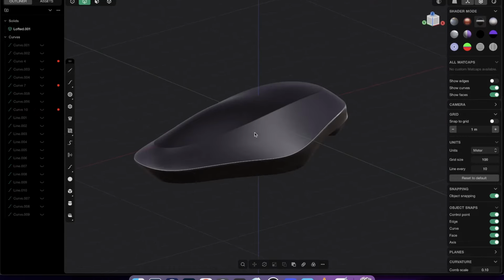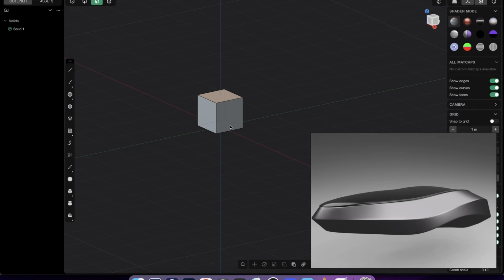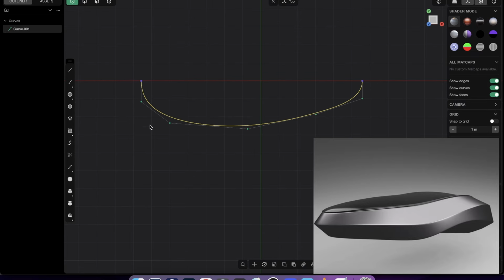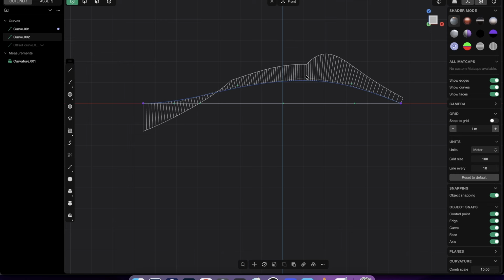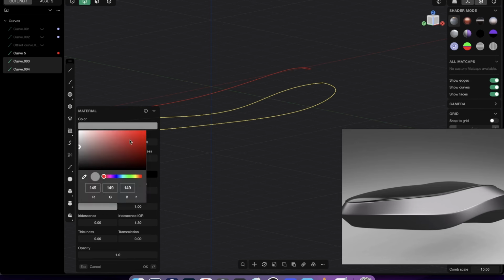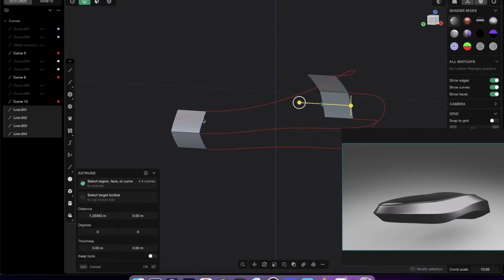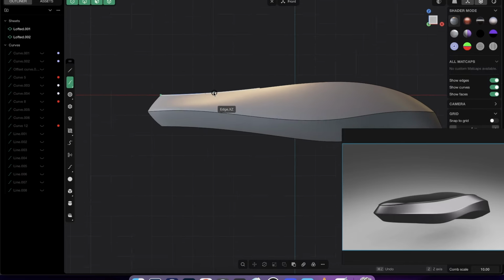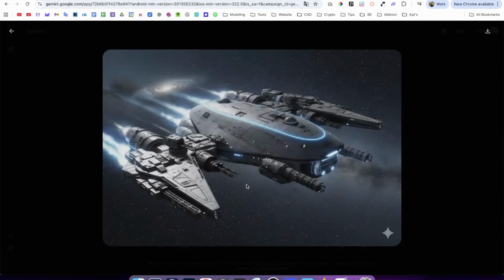WOAH! AMAZING 3D Modeling Workflow with AI and Plasticity (Tutorial)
✅ Useful Links ✅

In this Plasticity tutorial, I’ll show you how to create an organic sci-fi shape using advanced curve projection techniques and how to transform it into stunning AI-generated concept art.

I’m showing you how to model a unique sci-fi-inspired shape in Plasticity using a powerful and flexible curve projection workflow. You'll learn how to build complex, organic surfaces using top/mid/bottom curve control, and how to turn your creation into stunning concept art using AI tools like Google Gemini. This is an intermediate to advanced tutorial ideal for 3D artists looking to push the boundaries of design with Plasticity and AI integration. If you're already familiar with surface modeling, you’ll love these creative techniques